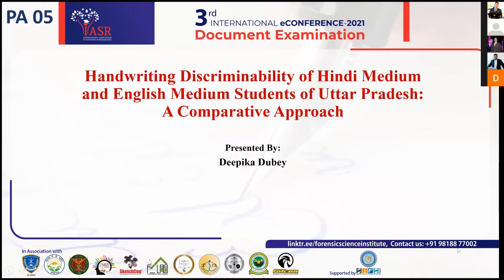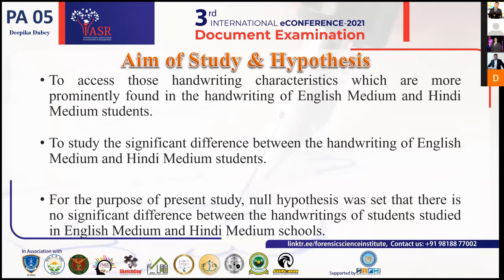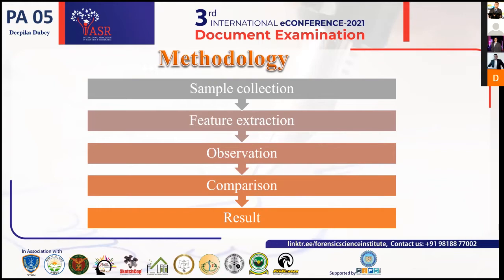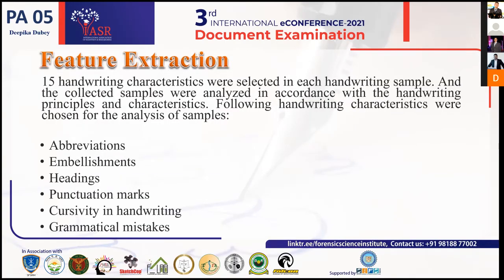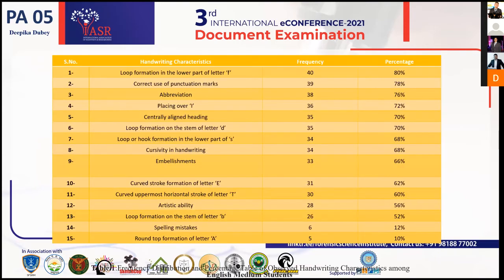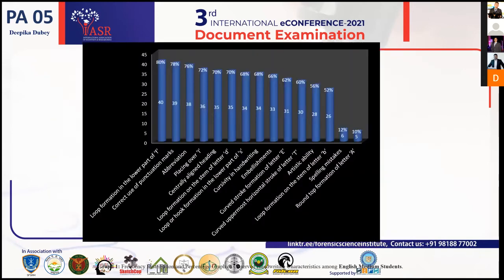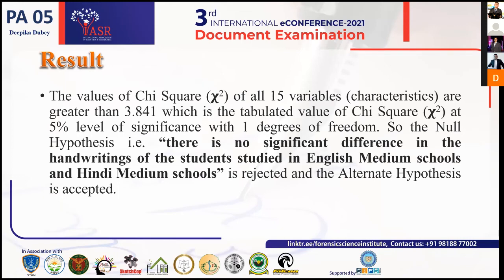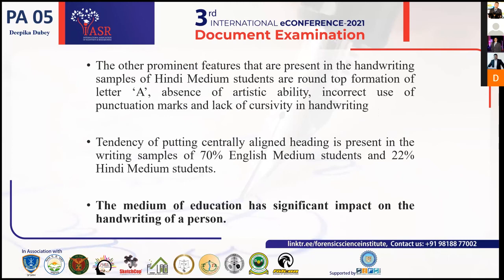Handwriting Discriminability of Hindi Medium and English Medium Students of Uttar Pradesh : Paper5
Handwriting of an individual is his acquired neuromuscular activity. It is the image of an individual’s personality. The study of handwriting of a person may reveal the educational background of any person as well. Present study was conducted to scrutinize whether there is any distinction between the writings of Hindi medium and English medium students by Deepika Dubey.